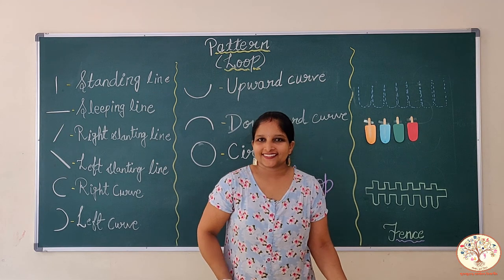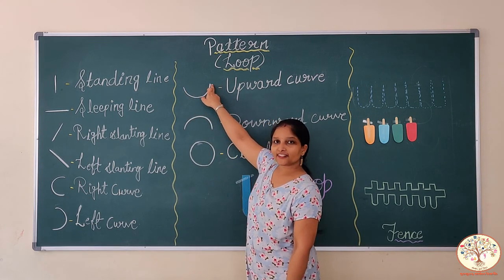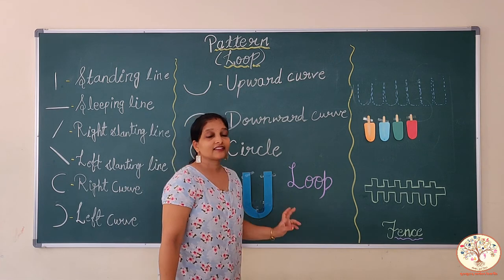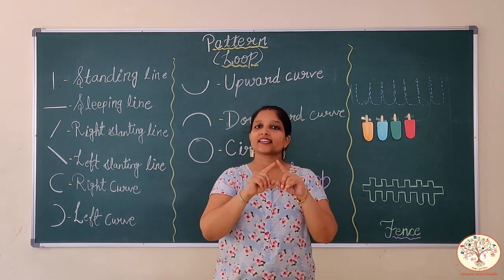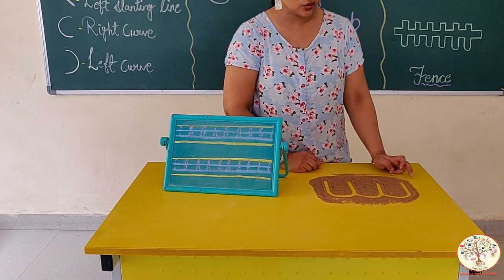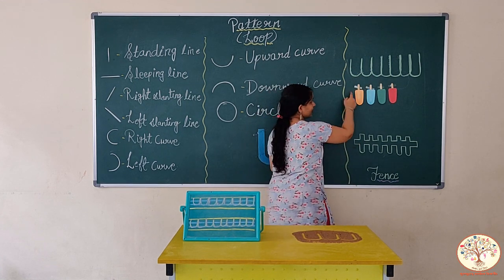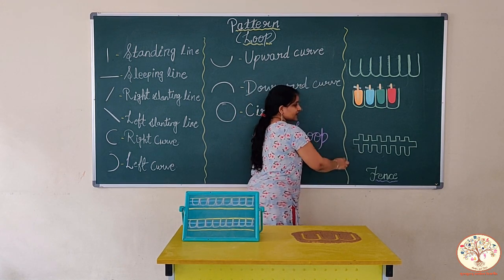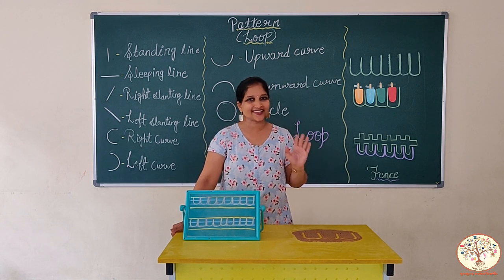NURSERY || LOOP PATTERN || GURUKULAM ONLINE CLASSES